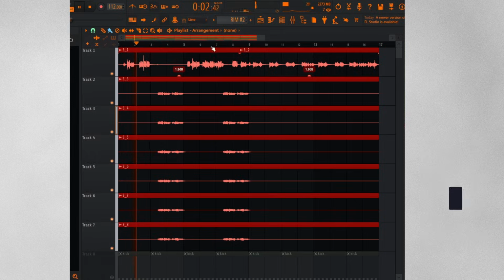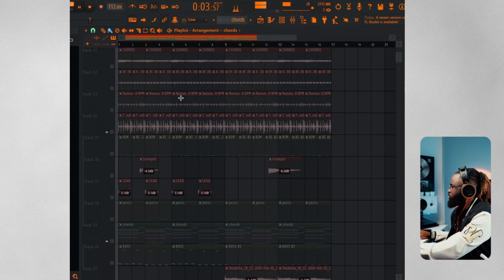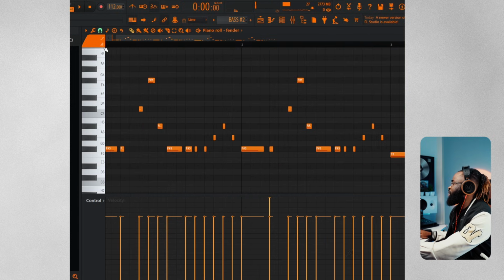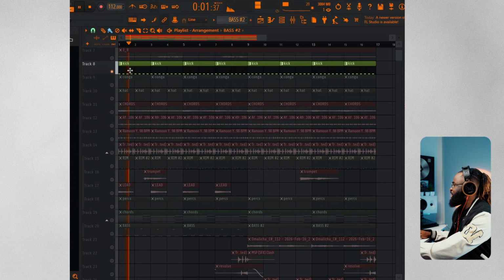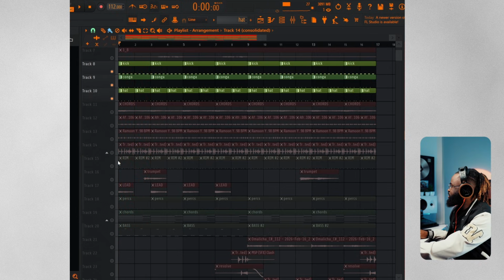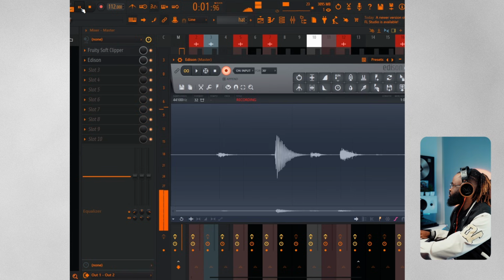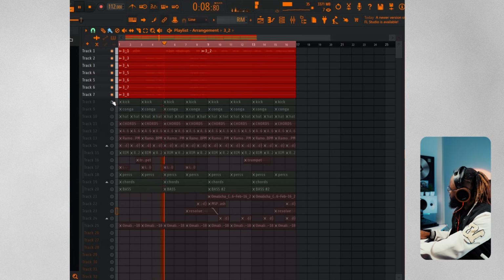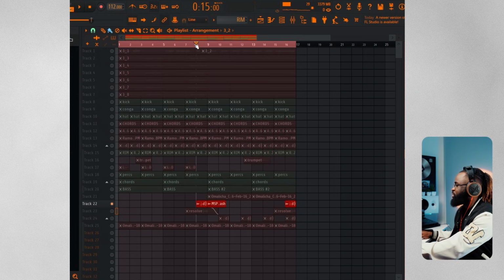How To Make A Sample Pack In 2026 | FL Studio Tutorial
In this video, I showcase how I mix vocals. Hope you enjoy it.

00:00 Intro
00:40 Chords
01:00 Guitar
07:00 808
05:16 Drums
10:15 Full Vibe
10:55 Out row